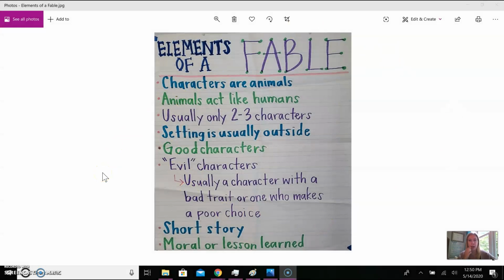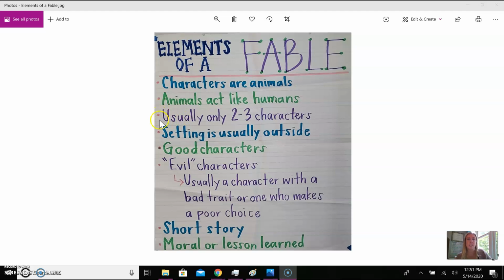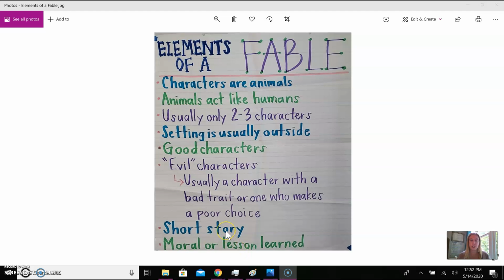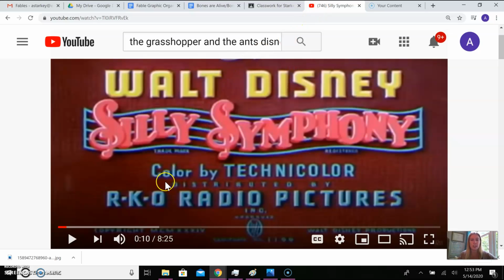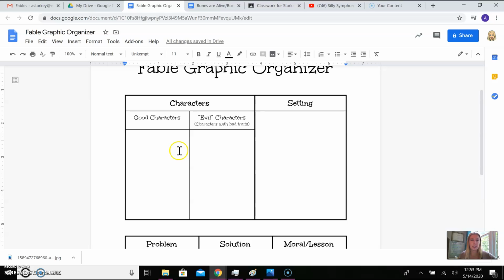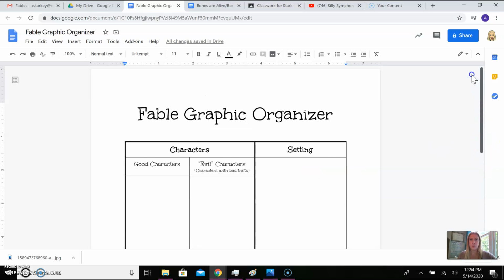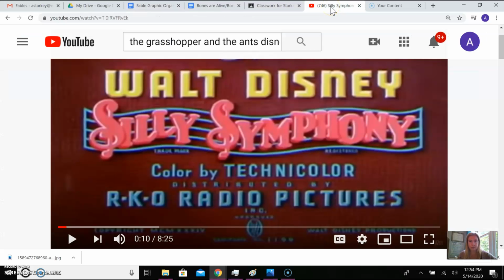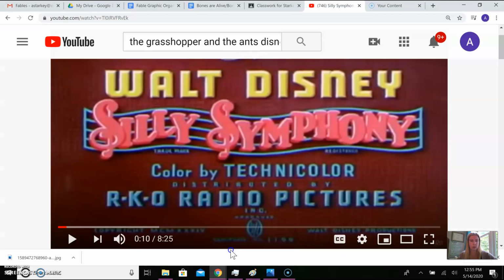Fables Graphic Organizer